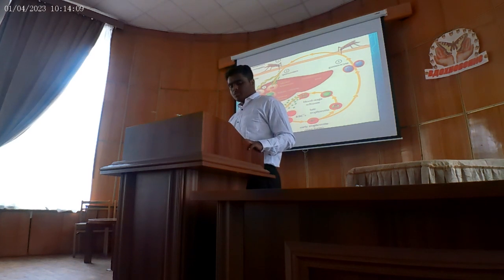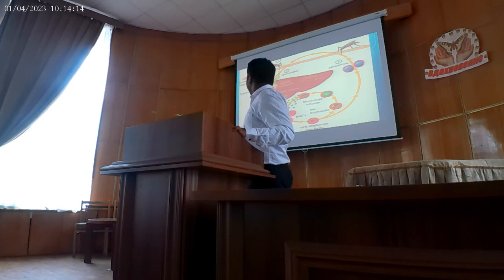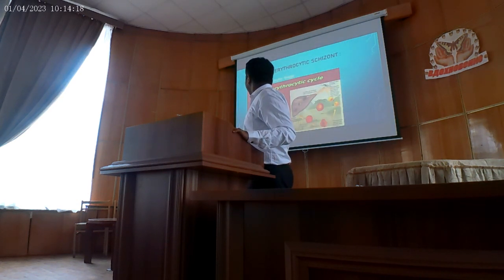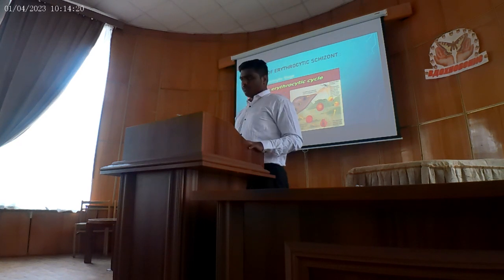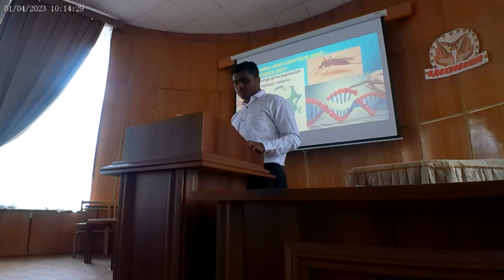MALARIA A FIGHT TO DEFEAT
1. Megha Samal . LA2-221(2)
with report “MALARIA : A FIGHT TO DEFEAT”( Sections: Genetic of Human as a hostage. And Malaria and Genetics and Epidemiology.)
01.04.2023